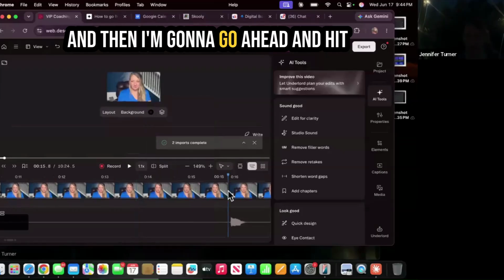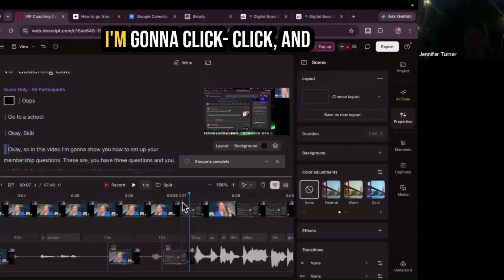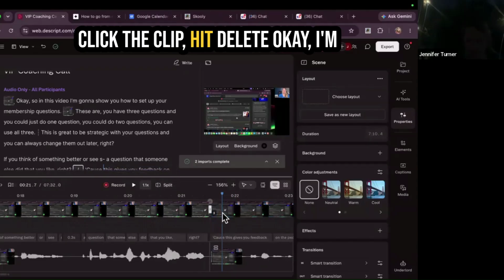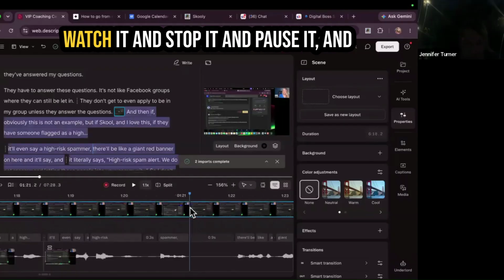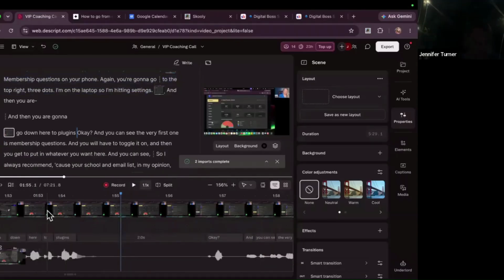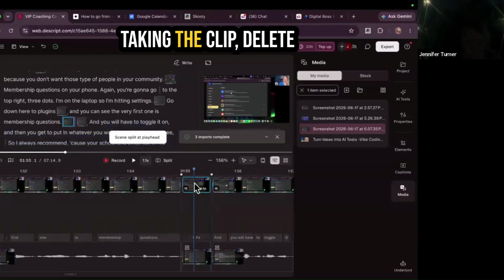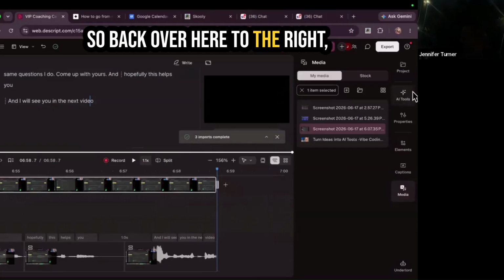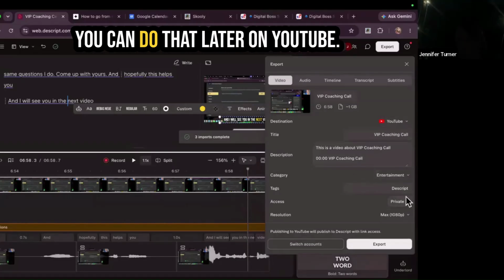How I Edit YouTube Videos FAST in Descript (Full Walkthrough)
Want to build recurring income online?

I help digital creators and entrepreneurs build recurring income through Skool, digital products, and email marketing — and in this video, I'm walking you through my exact Descript editing workflow so you can edit your talking head videos faster.

In this tutorial, I show you:
✅ How to use Studio Sound to clean up your audio
✅ How to shorten word gaps automatically
✅ How to remove filler words (um, like, etc.) in one click
✅ My manual process for cutting out pauses and dead air
✅ How to swap in a screenshot to cover parts of your video
✅ How to add captions the right way
✅ How to export straight to YouTube from Descript

This is the same simple process I use for every talking video I post — no fancy editing required.

Want more content like this?